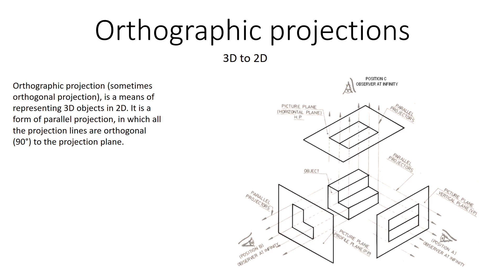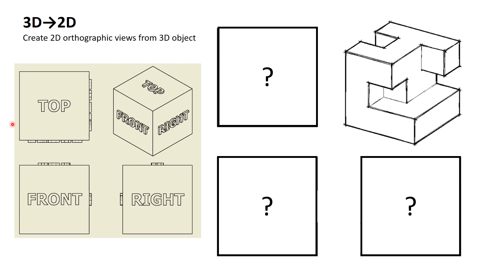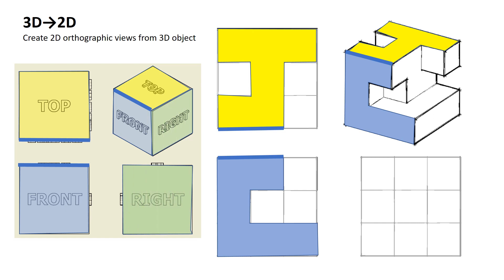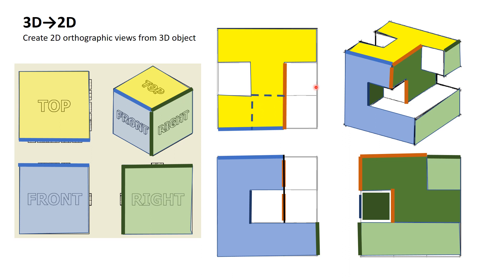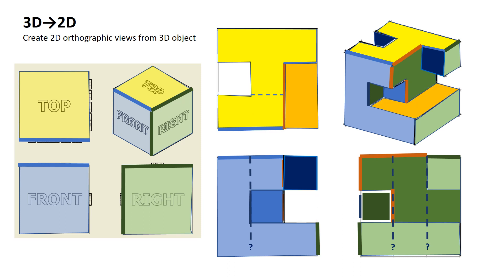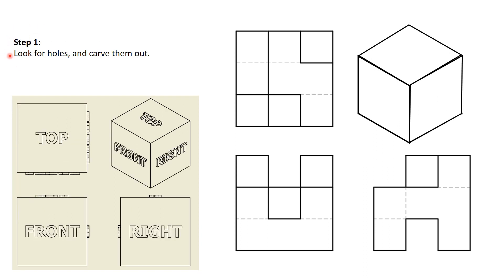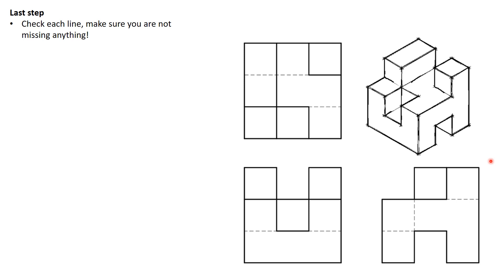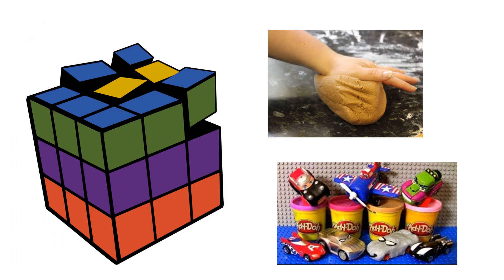Orthographic Projections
Example of how to create 2D orthographic views from a 3D object, and another example creating a 3D object from 2D orthographic views.